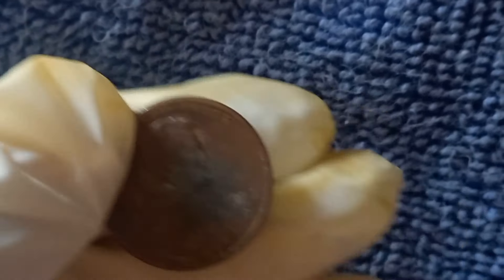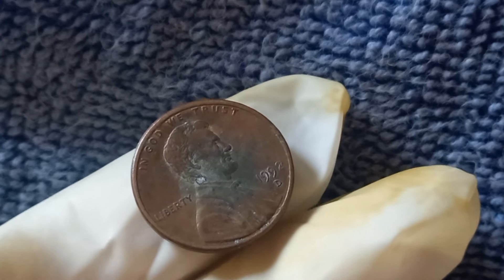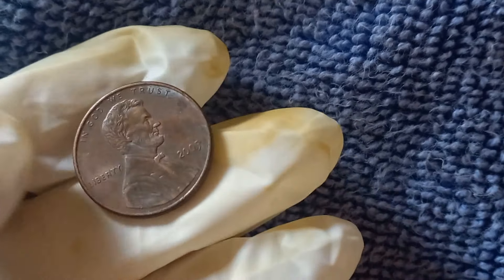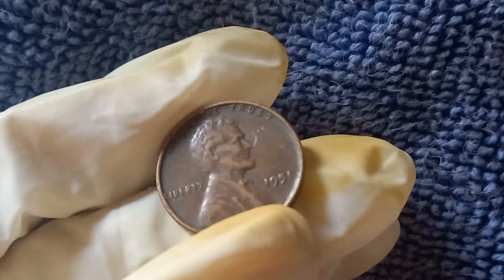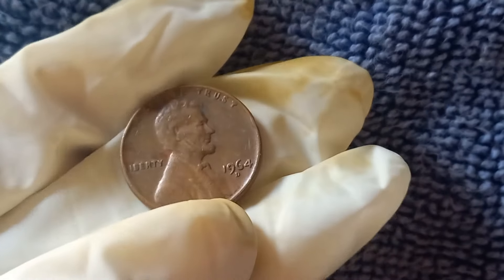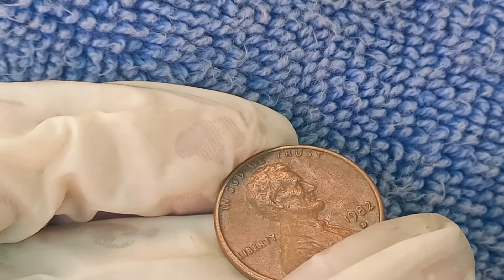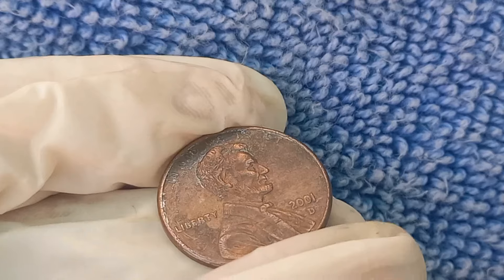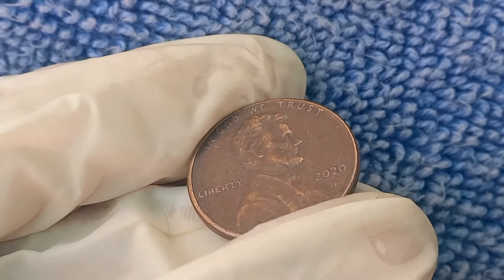RETIRE IF YOU THIS MOST VALUABLE PENNY COINS IN THE WORLD WORTH MILLIONS OF DOLLARS! URGENT SELL NOW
"RETIRE IF YOU HAVE THESE RARE PENNIES! 💰 Discover the Most Valuable Penny Coins Worth MILLIONS! | URGENT SELL NOW 🔥"

Description:
Are you sitting on a fortune and don’t even know it? 💸 In this video, we reveal the rarest and most valuable penny coins in the world that could make you a millionaire overnight! 🏦 These elusive coins are hiding in plain sight, and if you have one, it could change your life forever. From the iconic Lincoln pennies to rare mint errors, we break down exactly what to look for and why collectors are willing to pay top dollar for these treasures. Don't miss your chance—check your pocket change, and if you find any of these, SELL NOW! 🚨

🔍 What You’ll Learn:
• The most valuable penny coins worth millions of dollars!
• What makes these pennies so rare and valuable.
• How to identify these rare coins in your collection.
• Tips for selling and getting the best price.

📈 Coins Featured:
- 1943 Copper Lincoln Penny
- 1955 Doubled Die Penny
- 1969-S Doubled Die Obverse Penny
- And many more rare finds!